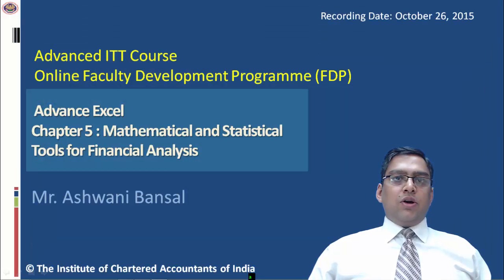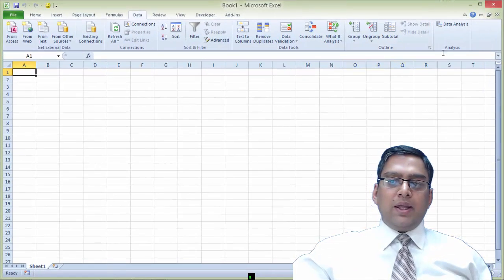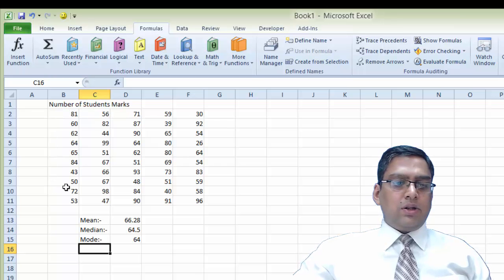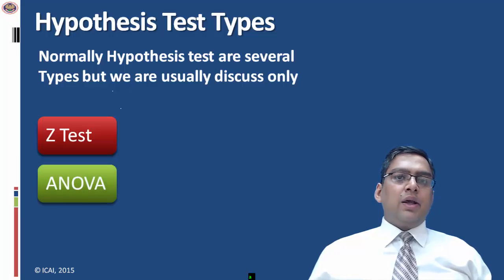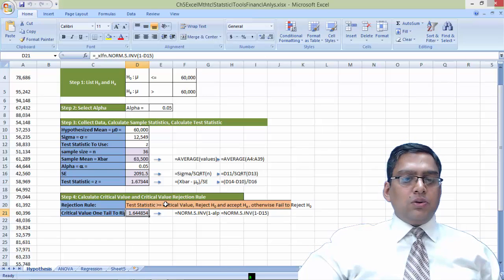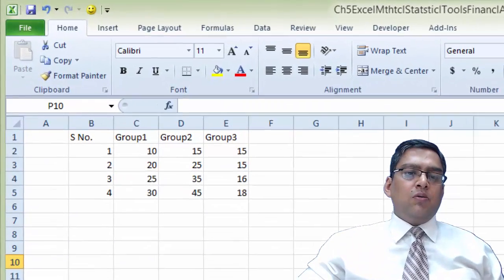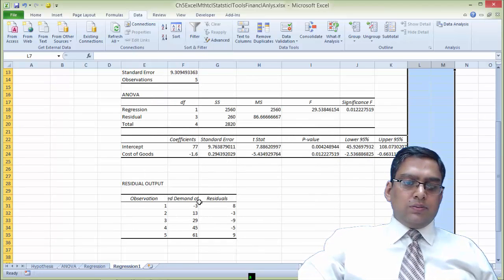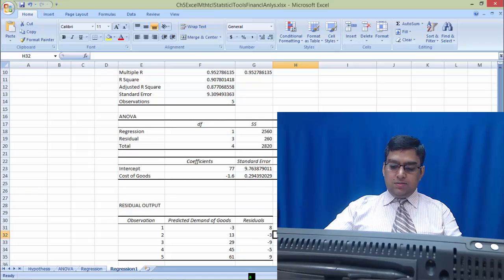Advance MS Excel Chapter 5: Mathematical and Statistical Tools For Financial Analysis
Online Advanced ITT FDP
Topic: Advance MS Excel
Chapter 5: Mathematical and Statistical Tools For Financial Analysis